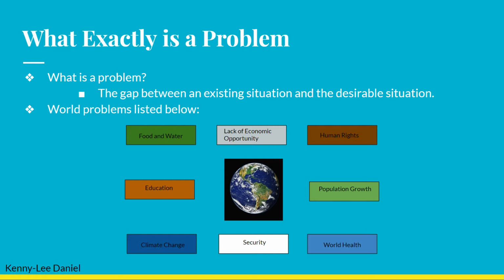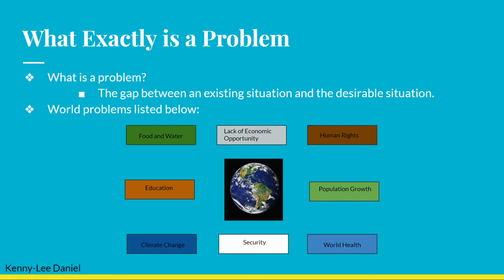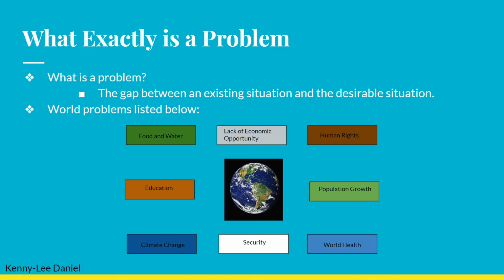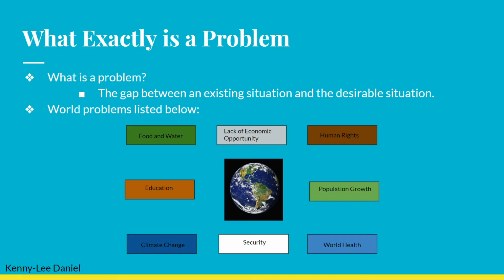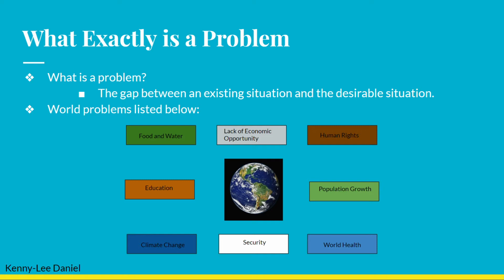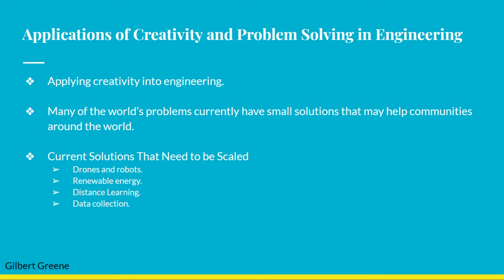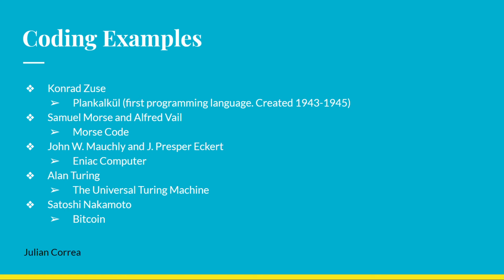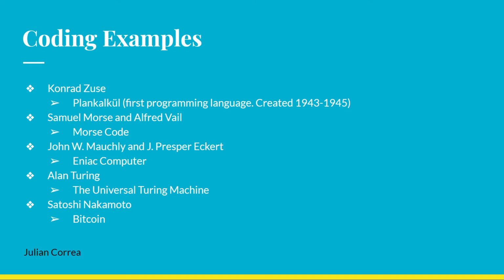EGN4950 Group Research Presentation Google Slides Google Chrome 2020 06 09 19 43 30